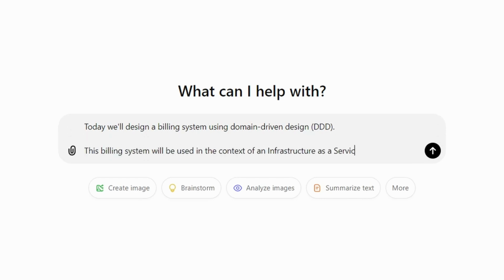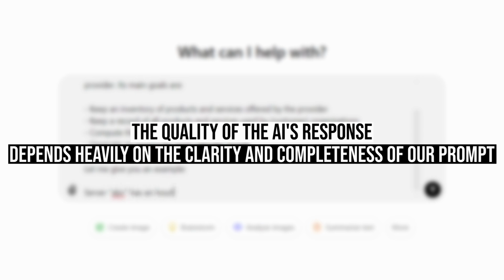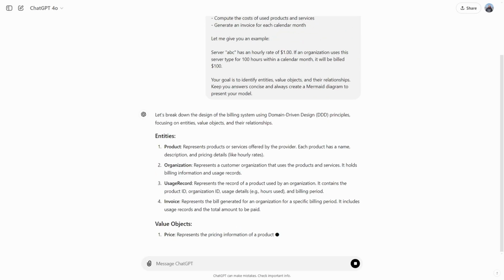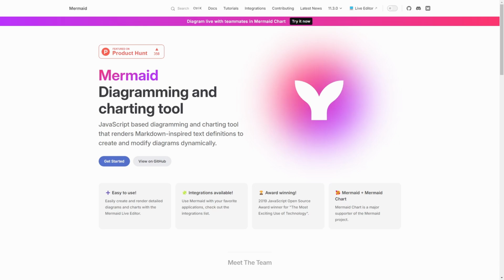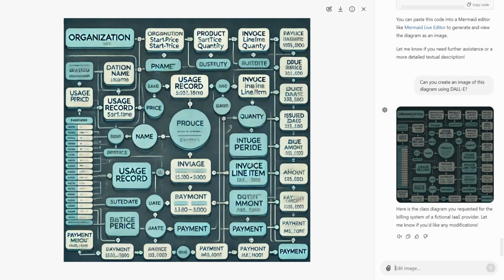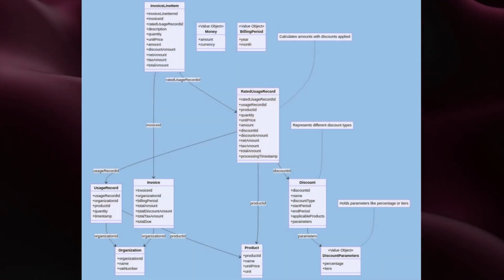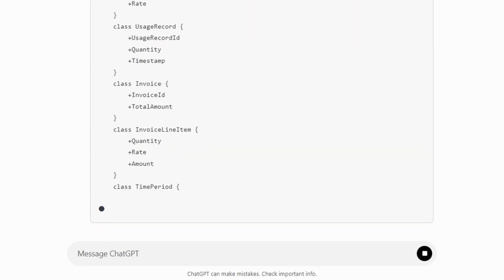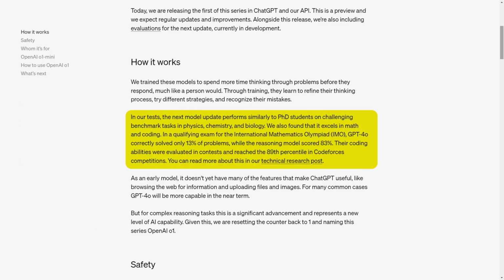5 Tips for Using ChatGPT in Domain-Driven Design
Did you know that ChatGPT can create a domain model in few minutes?

I've been using ChatGPT while working with Domain-driven Design (DDD) for several months. In the last month, I also compared extensively its 4o model vs the new o1-preview. Over time, I learnt some tricks that will guide the AI into producing more accurate domain diagrams.

Let me share with you 5 tips to improve your domain-driven design (DDD) skills with the help of the AI!

🤓 *You find much more on my website! 🤓

📅 *Let's have a 1:1 Call to discuss anything you wish* 📅

🍕 *I've got an Italian accent* 😅
If you have trouble understanding me, activate the closed captions! They are manually corrected.

0:00 Introduction
0:14 Provide Context to ChatGPT
1:15 Ask ChatGPT for Diagrams as Code
1:55 Iterate and Itemize your feedback
2:50 Use ChatGPT o1-preview
3:54 Translate the Domain to Code
4:25 AI taking over our jobs